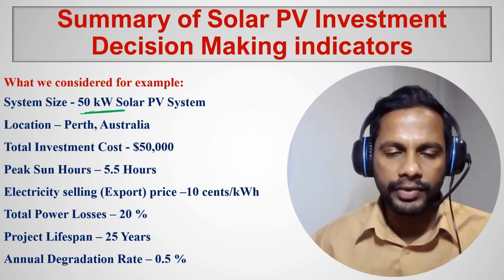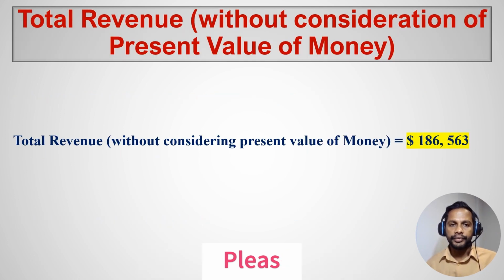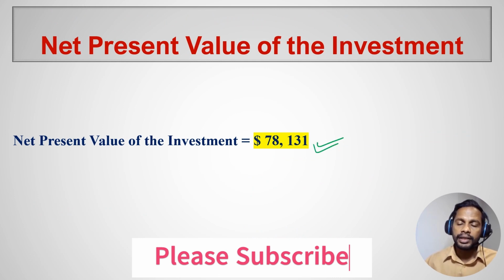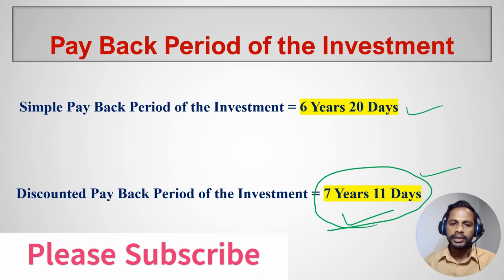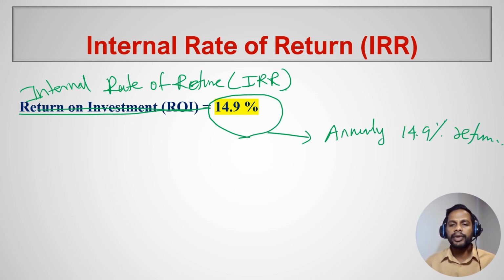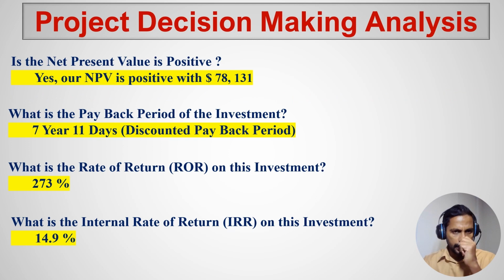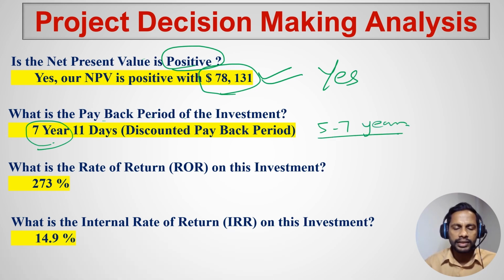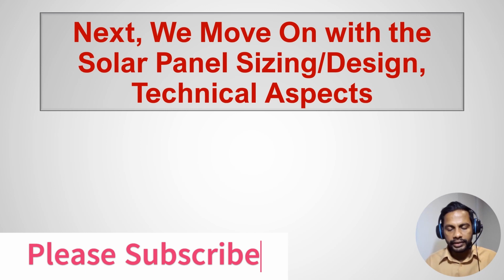Solar Panel Investment Decision Making Summary # Solar PV # Cost Benefit # Renewable # NPV # IRR